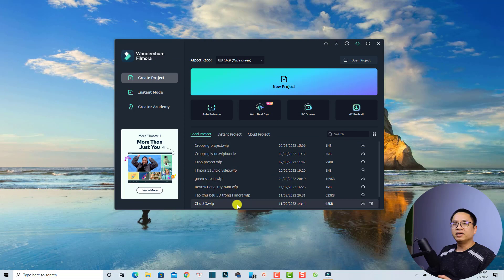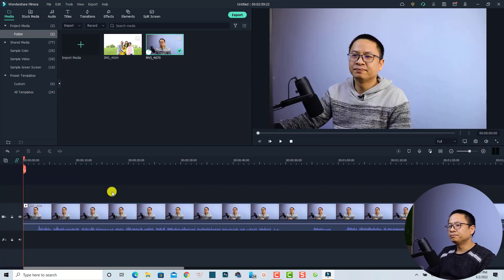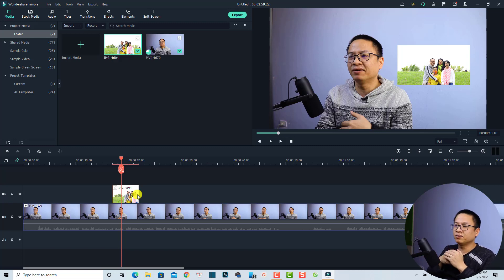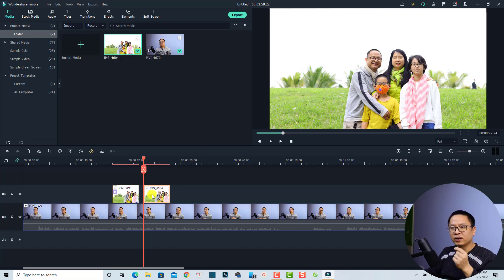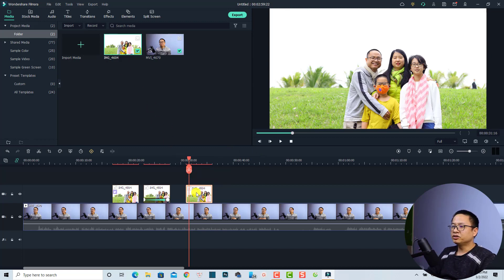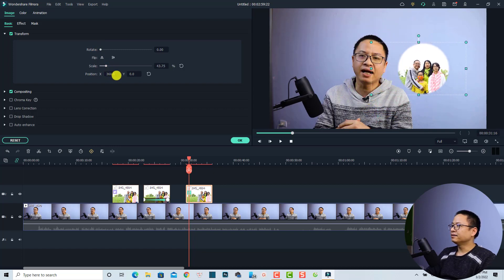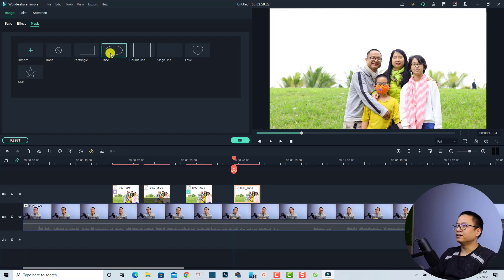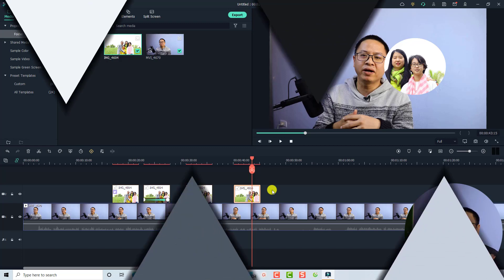How to Add Image to Video - Filmora 11 Effects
This tutorial shows you how to add image to video in Filmora 11. You will also learn how to add motion to your image as well as how to use animation keyframe and image mask for image too.

MY VIDEO EDITING SOFTWARE – Filmora 11